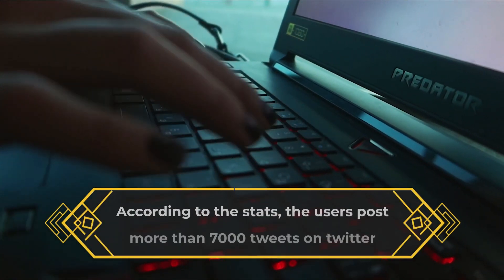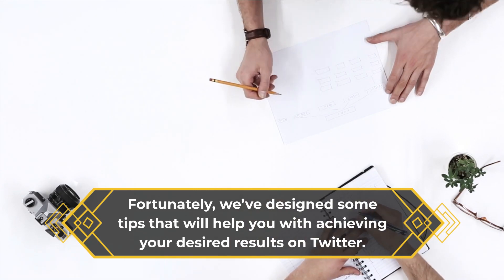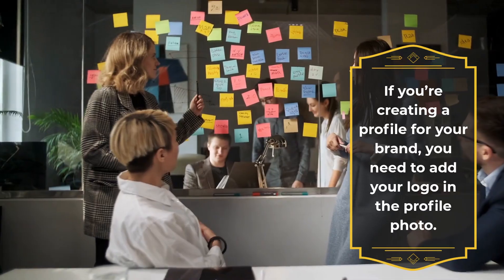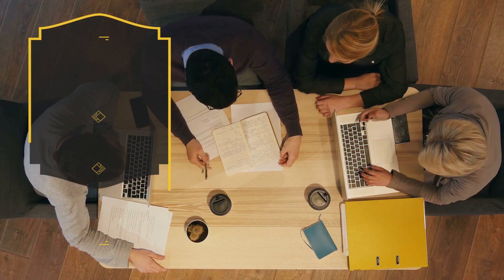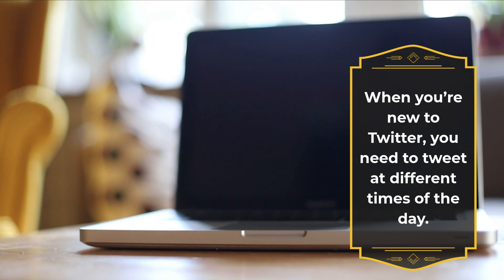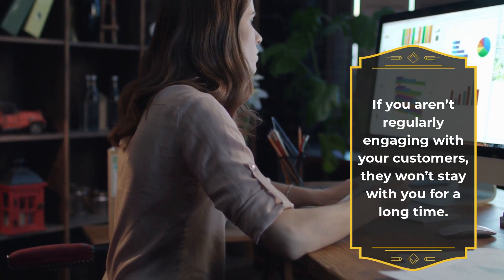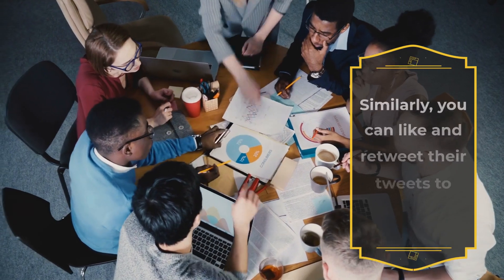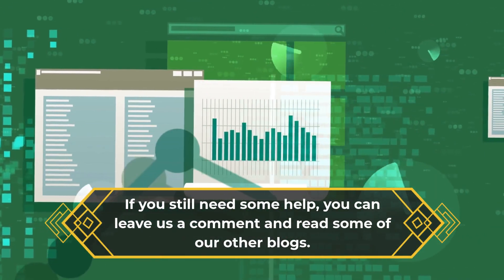Twitter Marketing Tips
Are you facing problems with achieving success on Twitter?

These Twitter Marketing Tips are designed to make your job easier.

It’s a fact that Twitter provides you multiple chances to grow your business. But the problem is that the tweets are often lost in the crowd because there are plenty of other users that are trying to influence others with their messages.